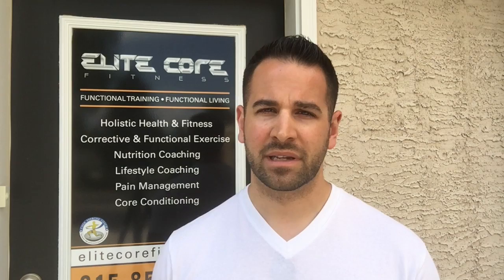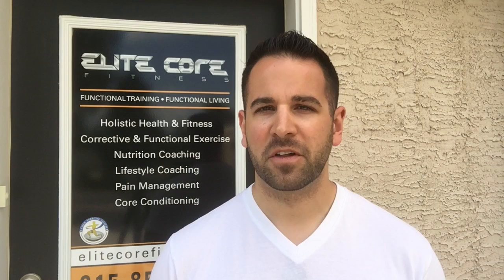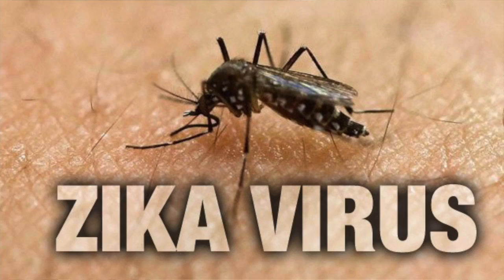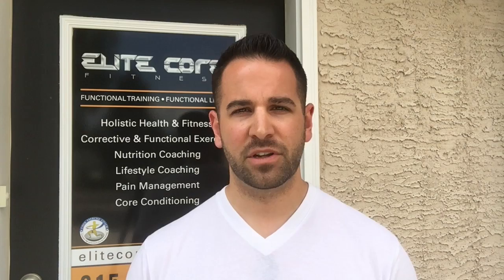Holistically Healthy TV Episode 23 - Safe and All Natural Bug Spray and Sunscreen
Today Jim shares 2 products with you that he recommends you have on hand for summer time.  One is an all natural bug spray (Dr. Mercola's Bug Spray) and the other is a sunscreen (Goddess Garden Organics).

Jim Burdumy is a certified Holistic Lifestyle Coach, Exercise Coach, and a Personal Trainer.  Jim wants to help as many people as possibly to be healthy, happy and educated about how to take care of themselves.  Jim does public speaking, corporate wellness and one on one coaching/training with people who are serious about helping themselves become the healthiest version of themselves.